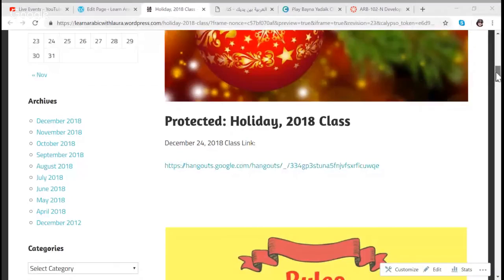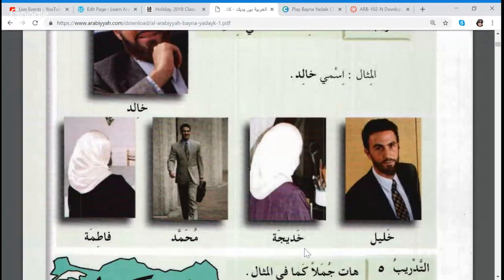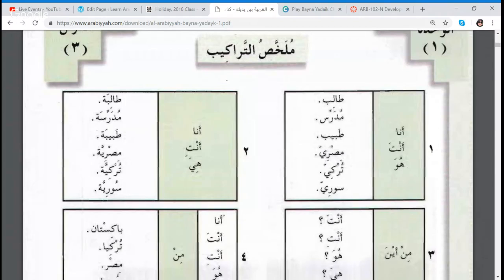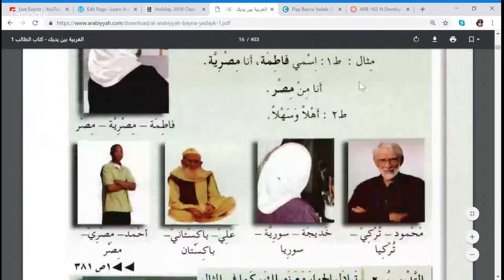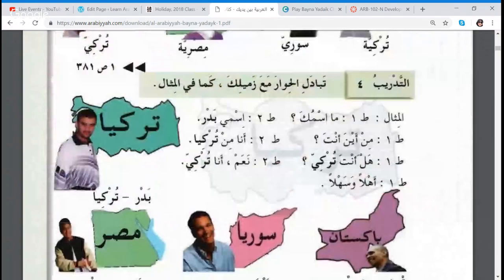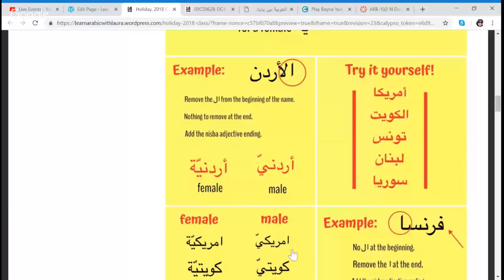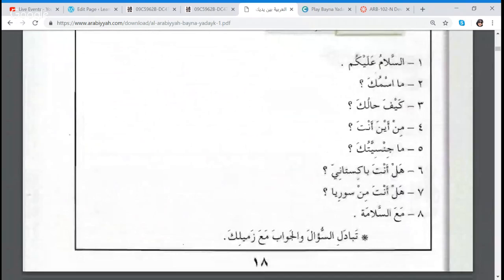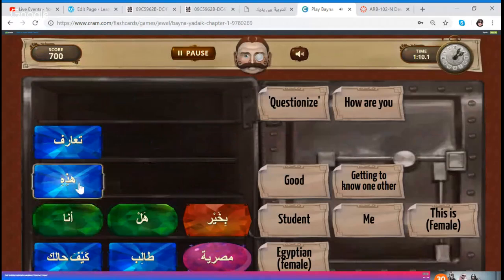Learn Arabic with Laura December 24, 2018